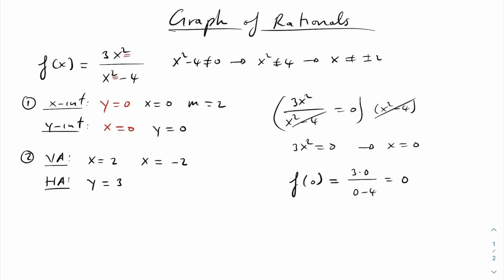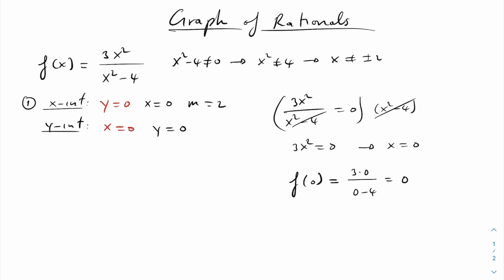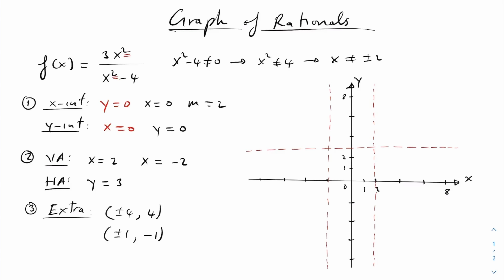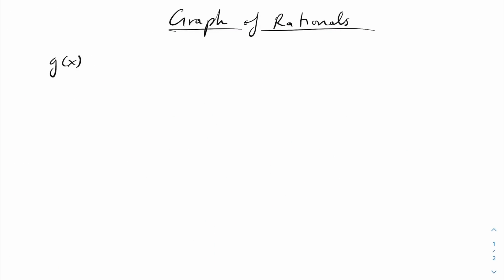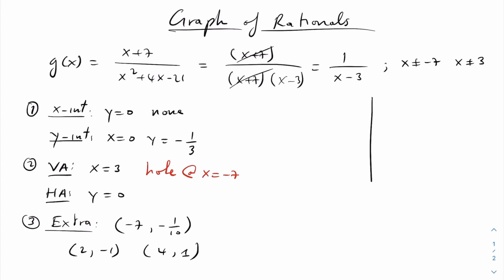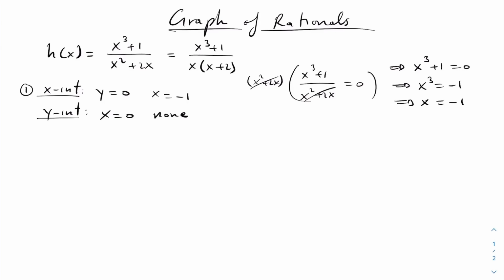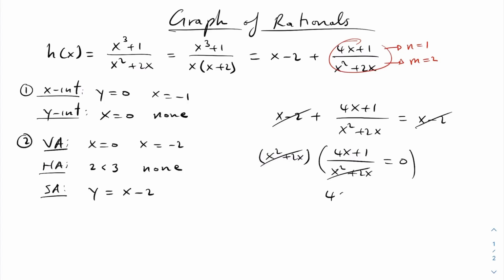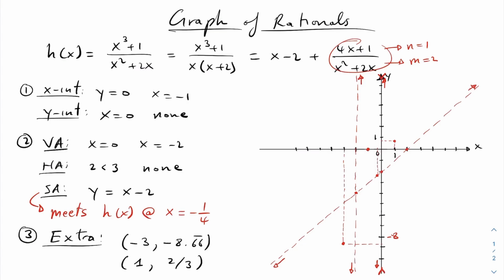Note 42: How to Graph Rational Functions | Light Mode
Hey guys, in this note I you how to graph rational functions using asymptotes, intercept, and extra points.